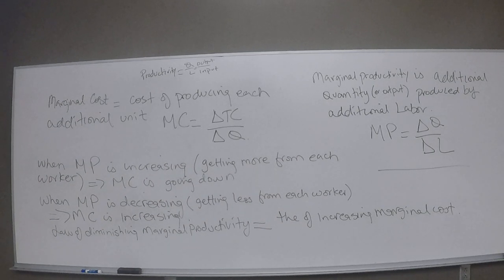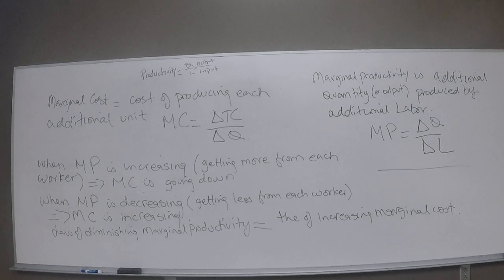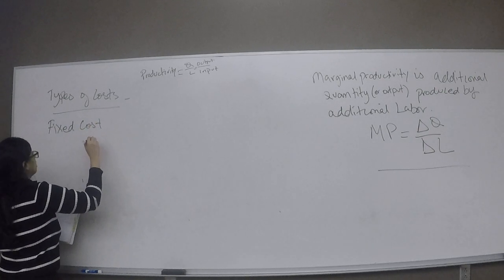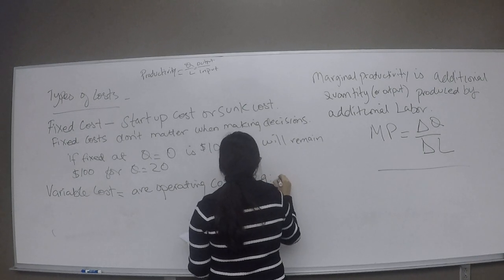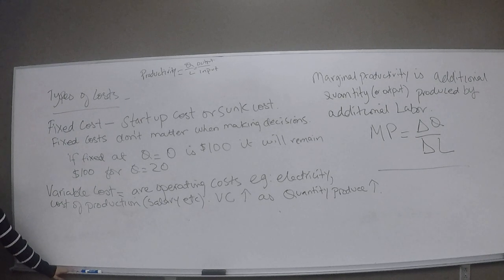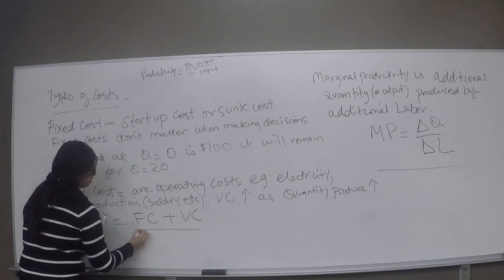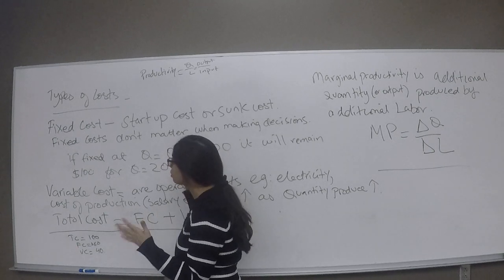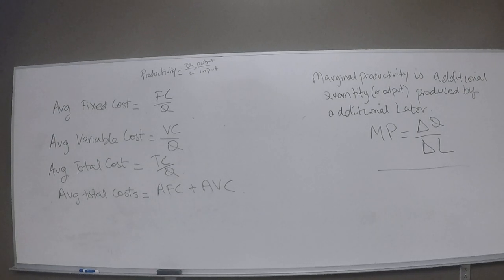Wk9_Lec3_P2/3